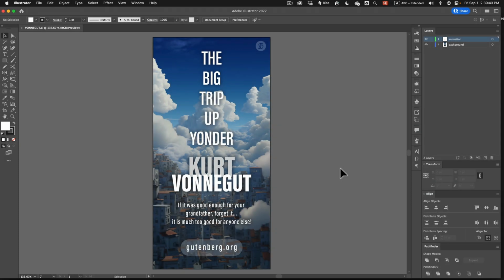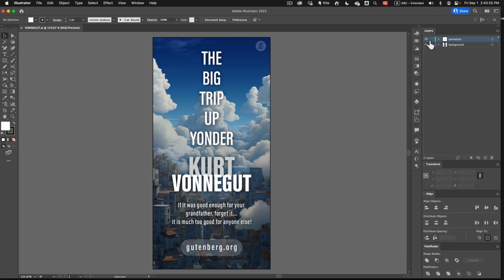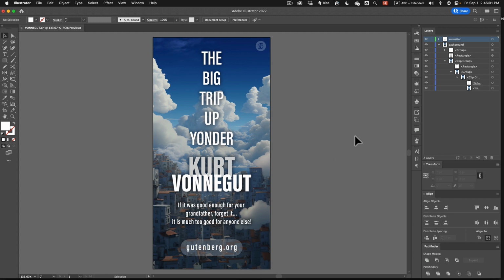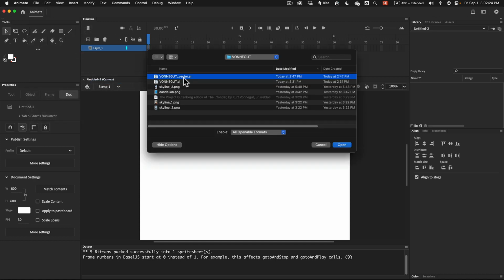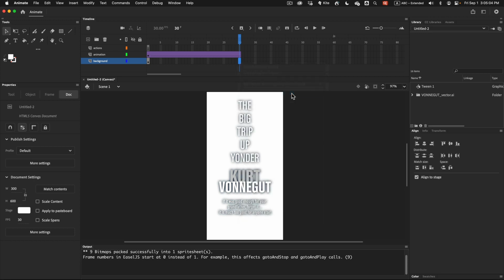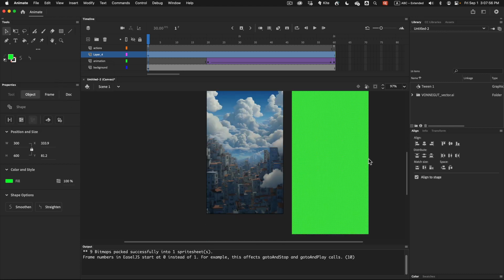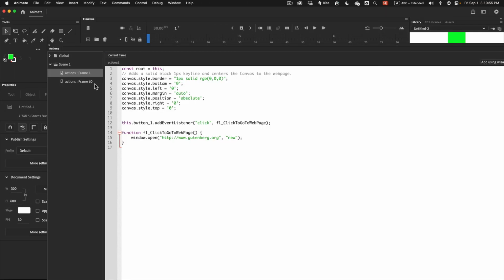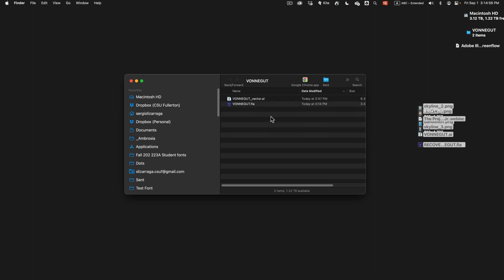Banner 1st Project Exercise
This video explores the use of Adobe Illustrator to set up a simple web banner with Adobe Animate.